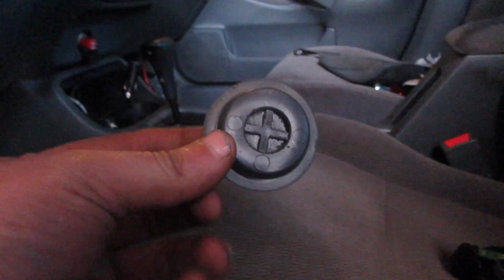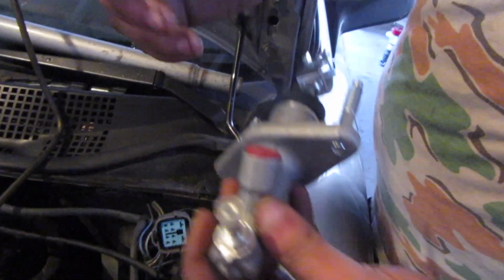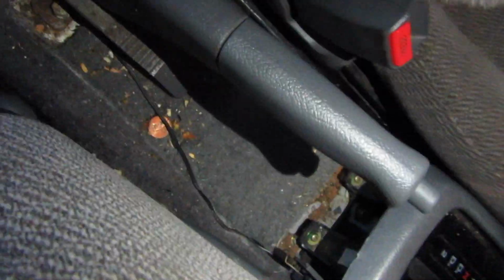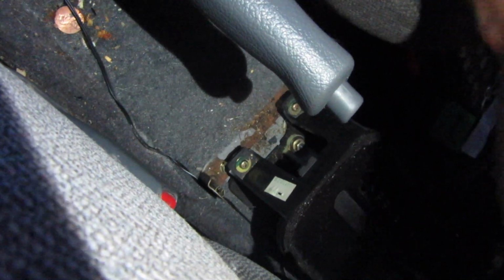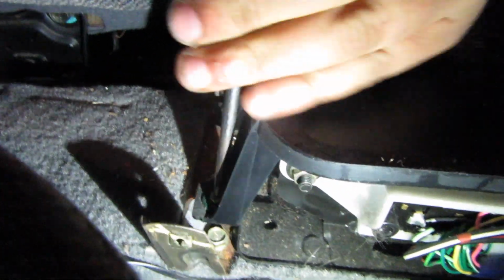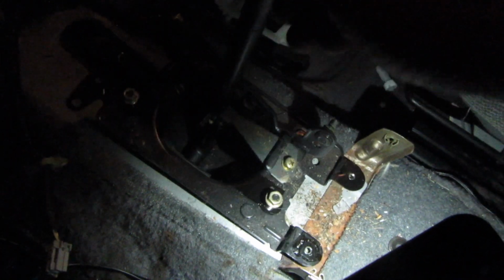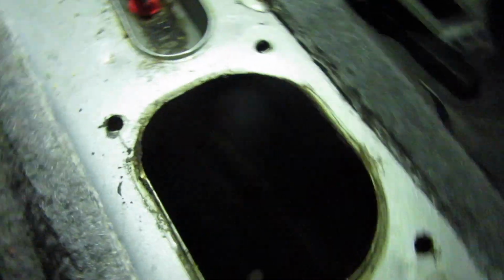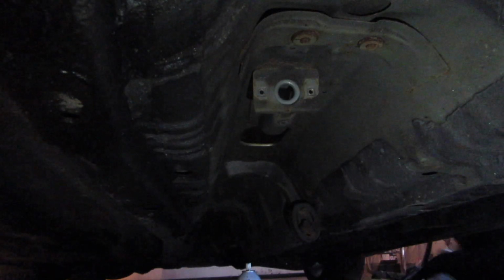B18C TYPE R SWAP (PT. 6) | Auto to Manual Trans Swap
In this video we start the process of doing the automatic to manual transmission swap for the chassis.